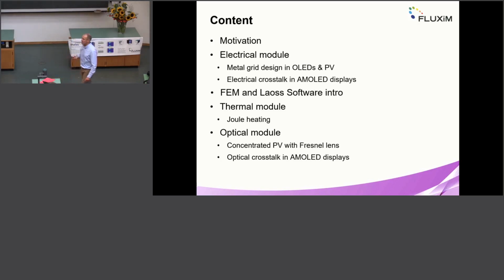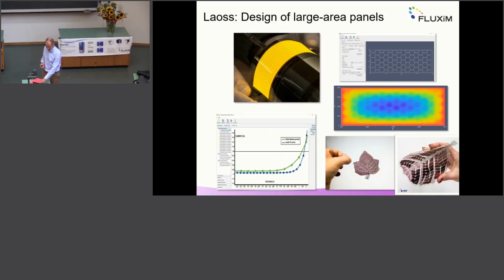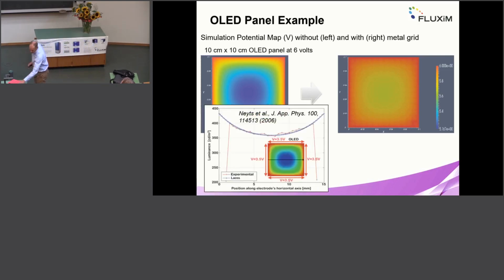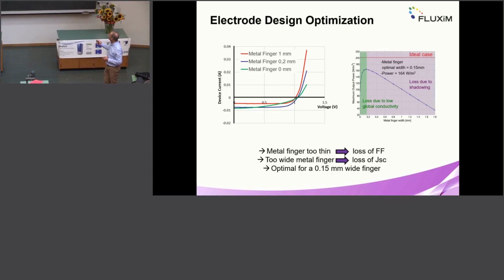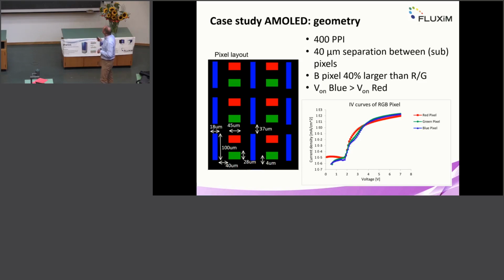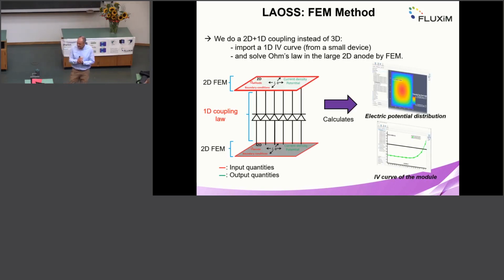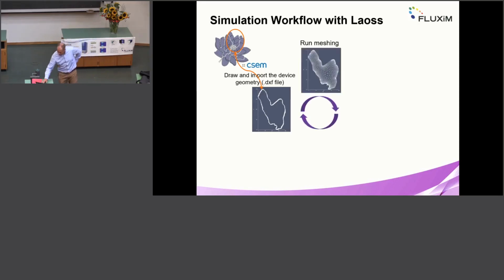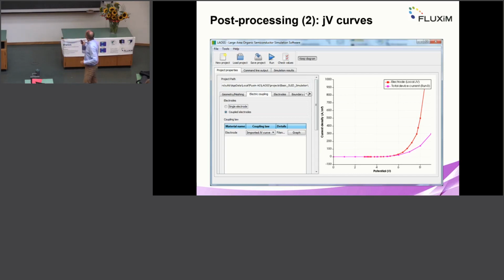Solar Cell & OLED Simulation for Large Area Devices with Laoss - Workshop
This workshop is presented by Prof Beat Ruhstaller (Zurich University of Applied Sciences & Fluxim) and details how to us the upscaling simulation software Laoss (large area organic semiconductor simulation) which is a powerful software package for the design, simulation and optimization of large-area organic and perovskite solar cells and LEDs (displays, lighting panels, photovoltaic arrays).

Get started quickly on Finite-Element-Analysis (FEA)

FEM based electro-thermal modelling

Powerful 3d ray tracing for concentrator PV

Wide range of different output data and comprehensive result visualization.

High-speed computation on standard PCs

Intuitive, easy to use Graphical User Interface (GUI) and workflow

Specification
Intended Users: Research scientists, large enterprise businesses, mid-size businesses, academic institutions.

Applicable Research Fields: Light Emitting Devices, OLEDs, perovskite/organic solar cells, perovskite solar cell simulation, semiconductor devices, displays, lighting panels, and photovoltaic arrays, simulate OLED upscaling.

Devices Supported:   Windows, Linux

Supported Countries: Worldwide

Supported Languages: English

Support Options : Knowledge base, Online support, Phone Support, Video Tutorials (all included with license)

Pricing
Pricing Model: Annual licence fee per user